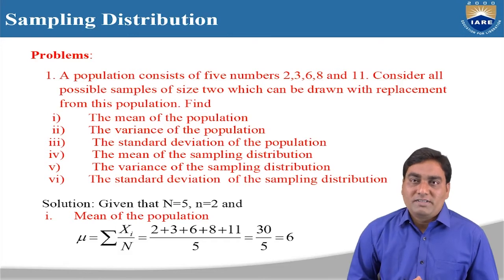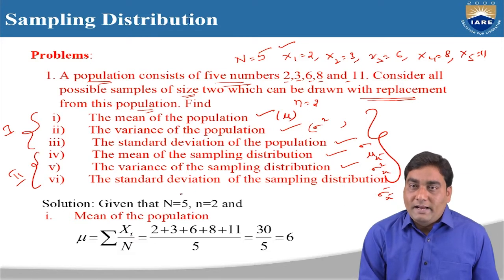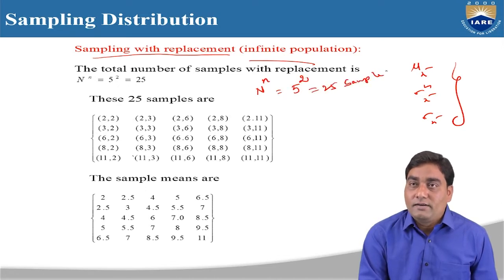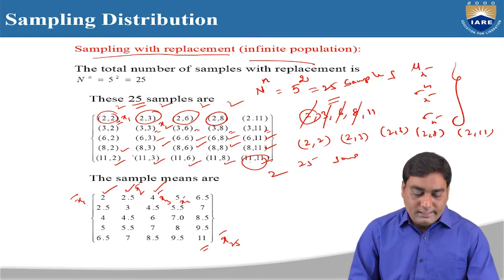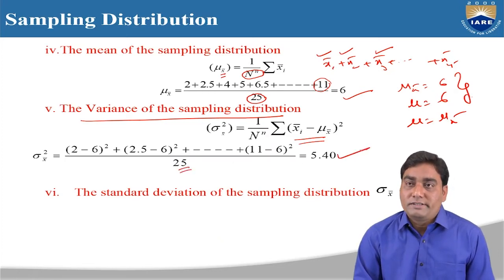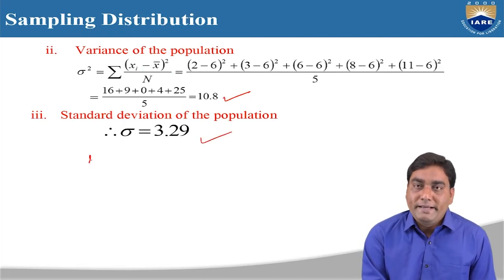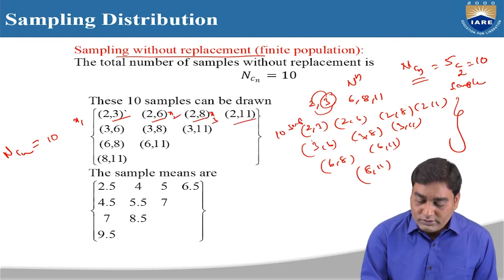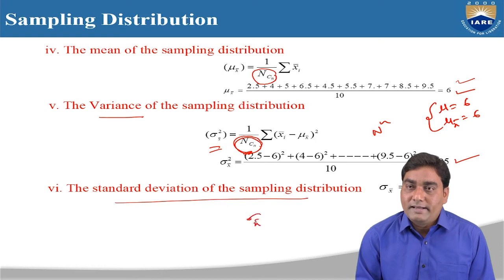Problems on Sampling Distribution by Dr. J Suresh Goud